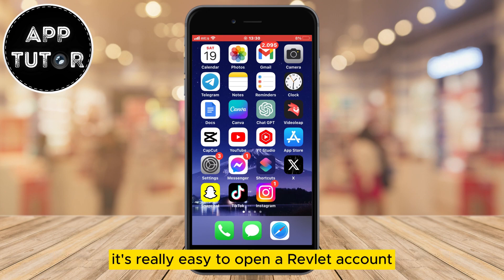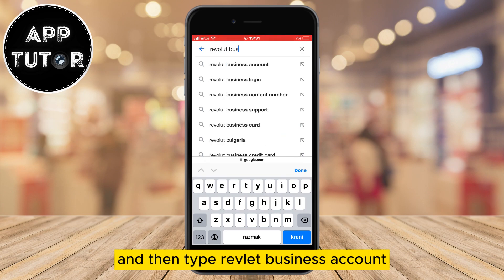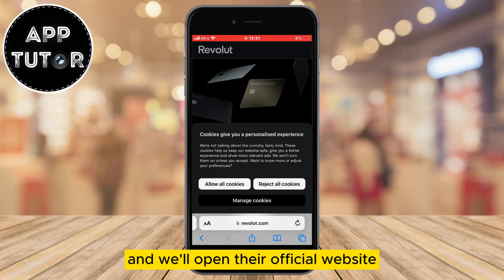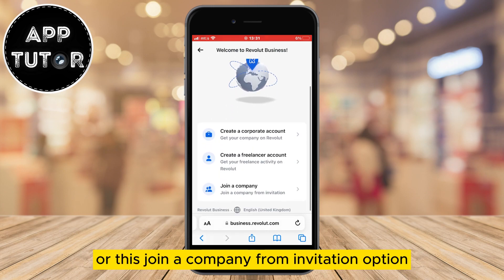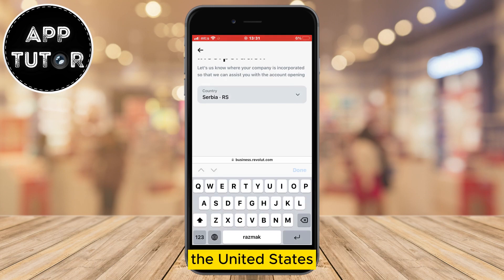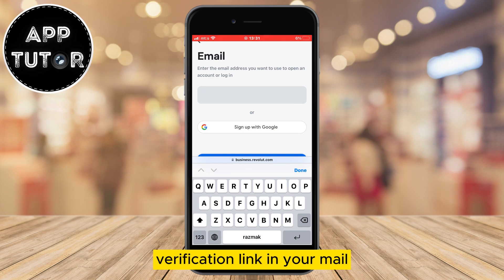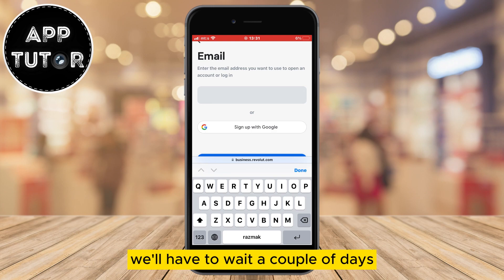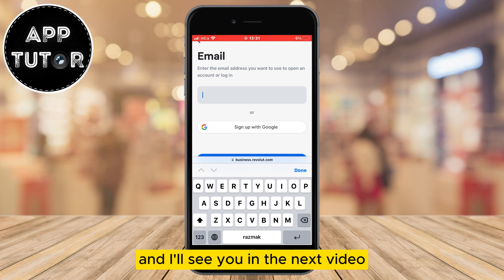How To Open Revolut Business Account (2023) Easy Tutorial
Ready to take your business finances to the next level? Discover how to effortlessly open a Revolut Business Account with our comprehensive tutorial!